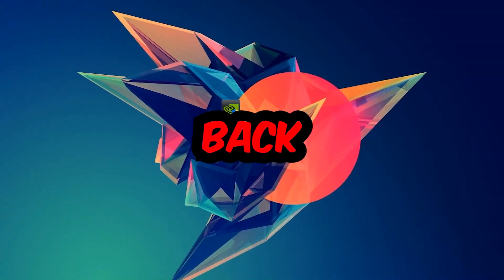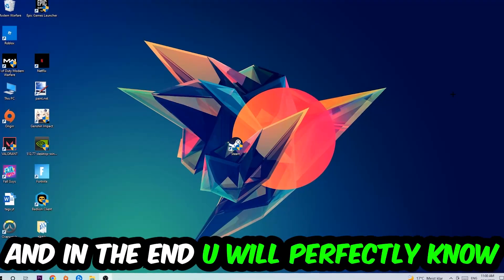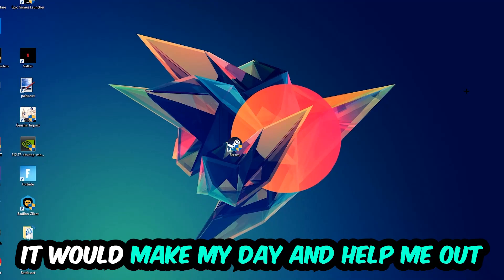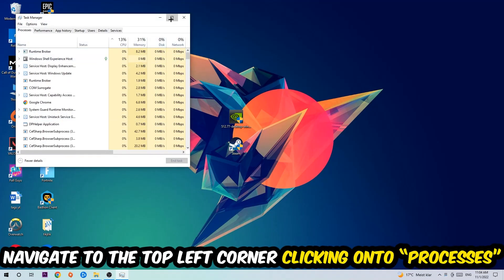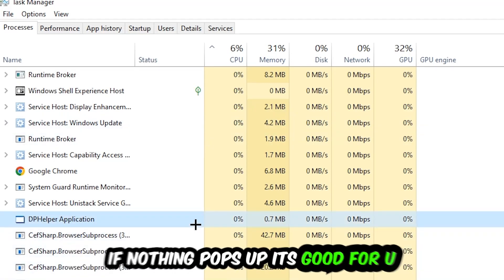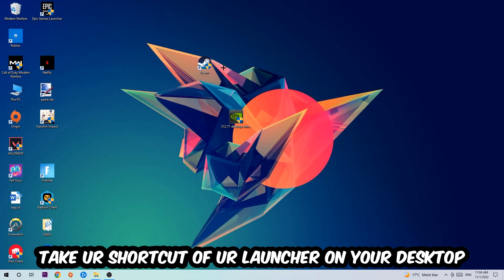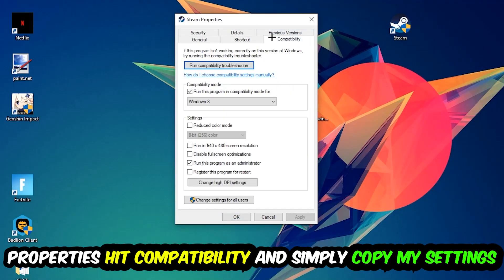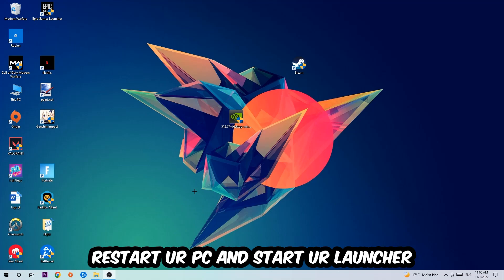Rise of the Tomb Raider – Fix Not Launching – Complete Tutorial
how to fix Rise of the Tomb Raider not launching,
how to fix Rise of the Tomb Raider not loading,
how to fix Rise of the Tomb Raider not working,
how to fix Rise of the Tomb Raider not starting,
how to fix Rise of the Tomb Raider not opening,
how to fix Rise of the Tomb Raider not launching fix,
Rise of the Tomb Raider not launching fix,